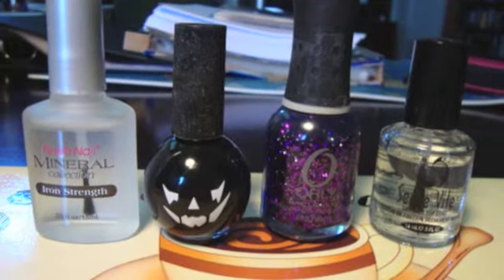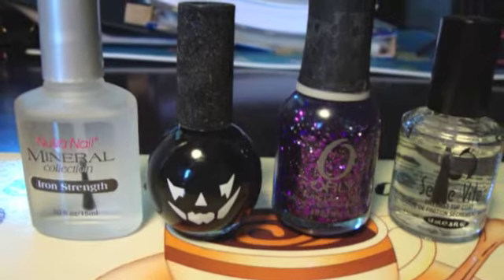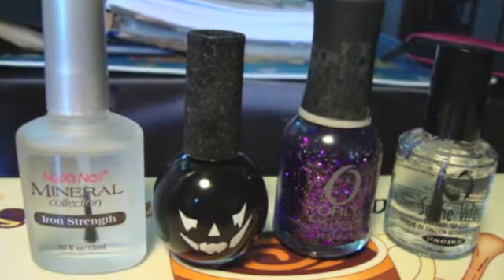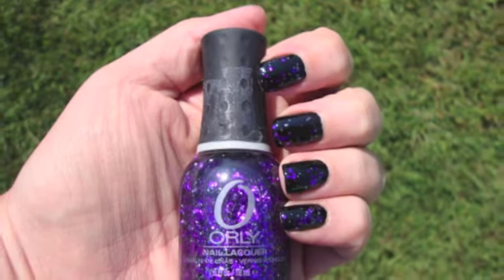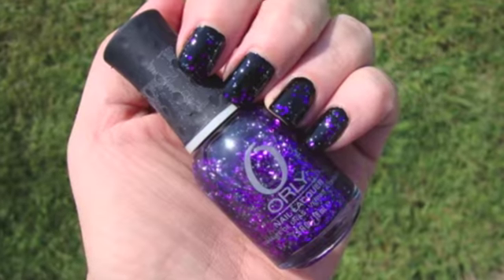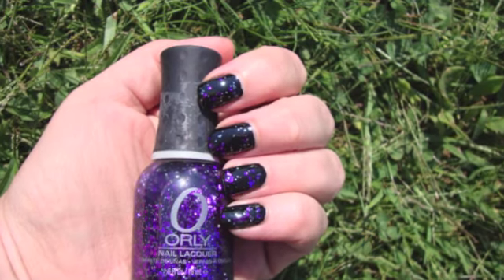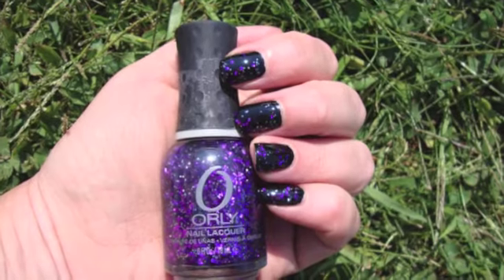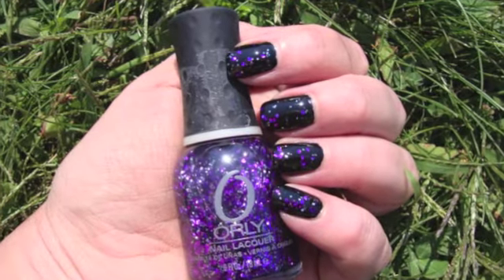ORLY CAN'T BE TAMED (FLASH GLAM FX COLLECTION)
I bought this polish at Sally Beauty Supply but it is also sold at Ulta and some nail salons.